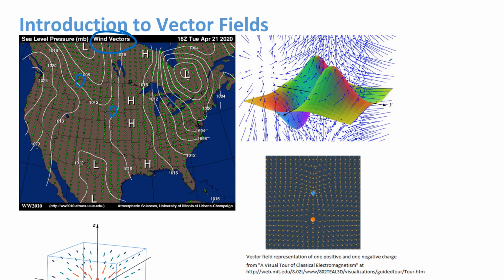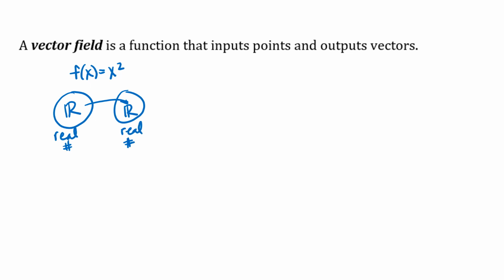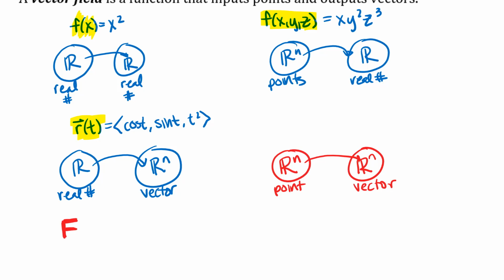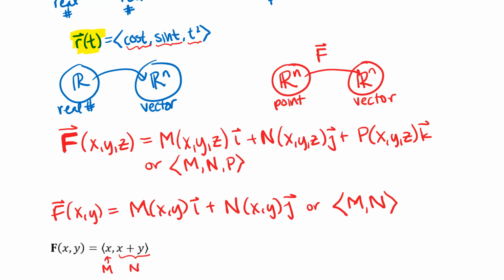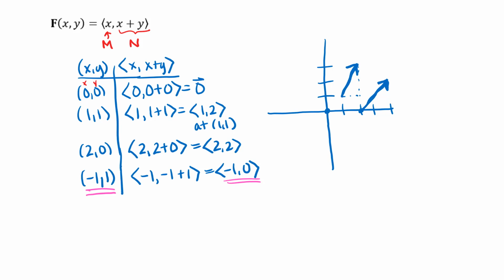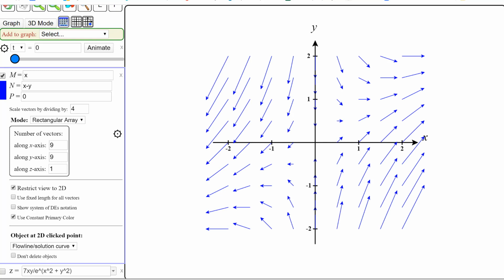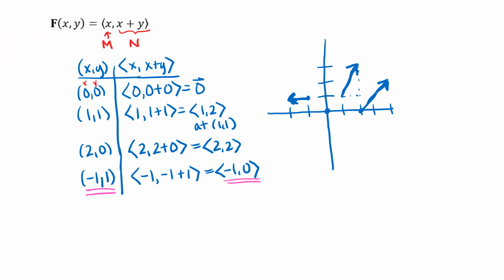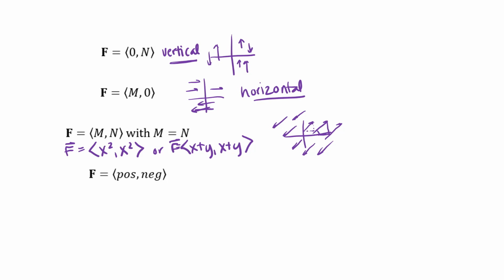Introduction to Vector Fields